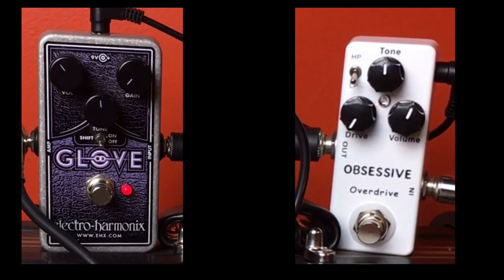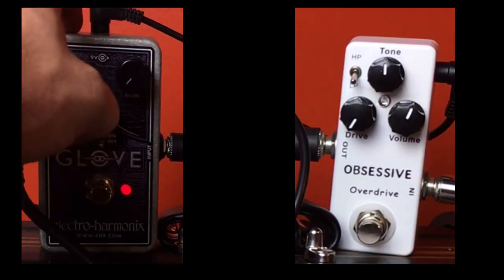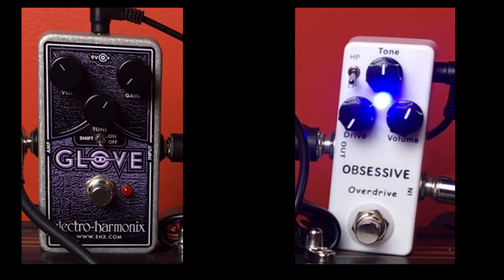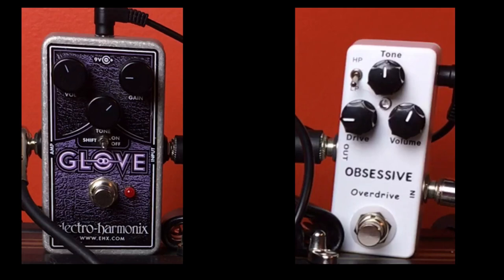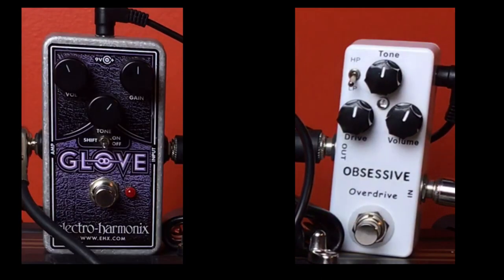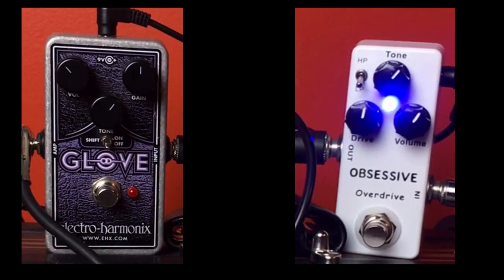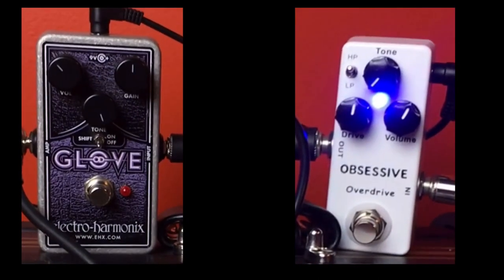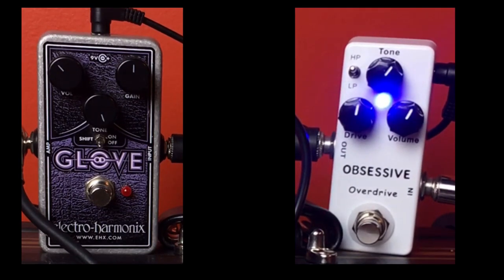EHX OD Glove vs Mosky Obsessive Overdrive Comparison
Does the EHX OD Glove sound like the Mosky Obsessive Overdrive?  Watch this video to the end to find out.